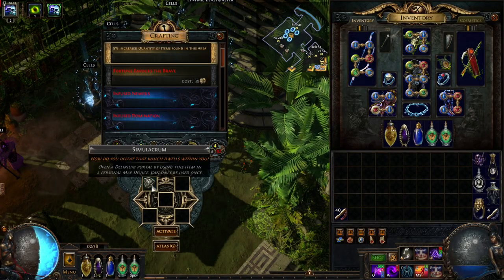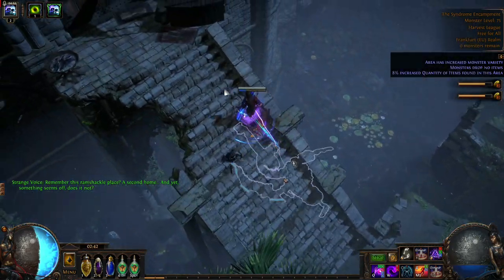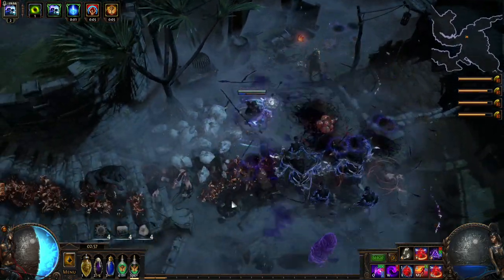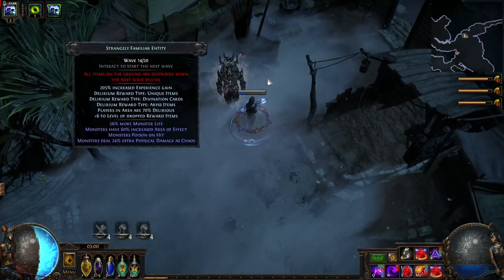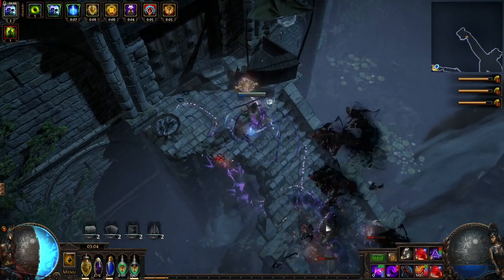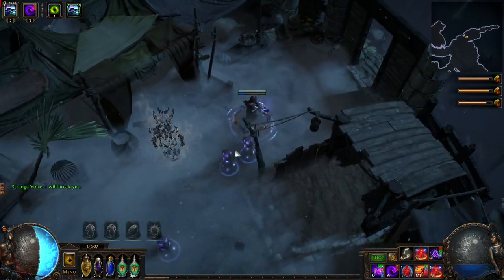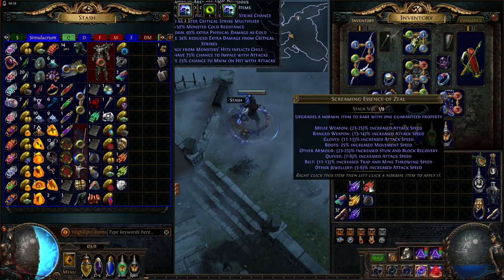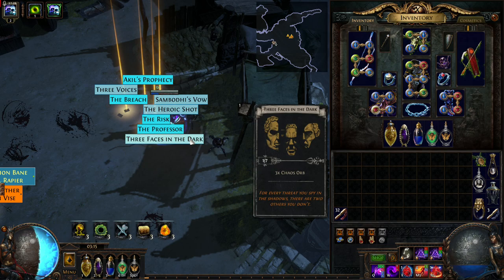Path of Exile - Occultist BANE Essence Drain Build - Easy SIMULACRUM Farming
Occultist Low LIfe Bane Essence Drain Build.
This is my favorite build for farming Simulacrum. Bane is inside the bow, essence drain is inside the body armor. For Simulacrum I replaced rare amulet with Presence of Chayula and  Bottled Faith flask with Enduring mana flask of warding - for immunity to curses.
I also made some small changes to my passive tree to have a bit more energy shield (over 10k es with these changes).
Check my Pinned Comment for the PoB Pastebin link.

If you need more defense, be sure to replace Summon Skitterbots with Flesh and Stone in sand stance. I was lazy to recolor my helmet, was missing one red socket :).

In 3.12 expansion, it is possible to craft and use the same gear I used in this encounter except for just two mods - implicit on the bow and on boots. Those are harvest craft and harvest is not going core. This change is very small and if there are no significant nerfs for Occultist in patch notes, this build will be strong in 3.12 too.

When you enter the map, be sure to move your portal from the middle to the far side of the map with the best enter location in case you are defeated.

On waves, 15+ try to clear one side of the map, before going to the middle. This way you can avoid pulling two bosses at the same time.

For a Simulacrum encounter, it is important to balance your defense and damage. You need to defeat monsters fast and at the same time survive some heavy hits.

Mods you can get on each wave are random and some combinations can be very dangerous. Especially be cautious with waves with mods: additional projectiles, monsters impale, extra damage as x, combined with pen.x resistance. If a poison is troublesome for you, use a flask with immunity to poison.
If you have any questions about Simulacrum or the build I use, you can leave them in the comments or send me a message inside the game, my IGN is McRedHarvest.